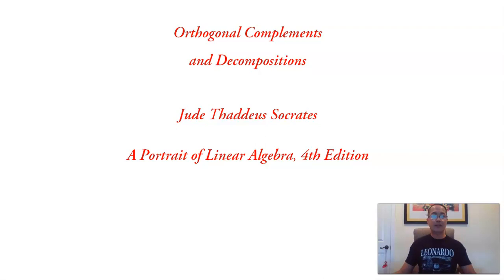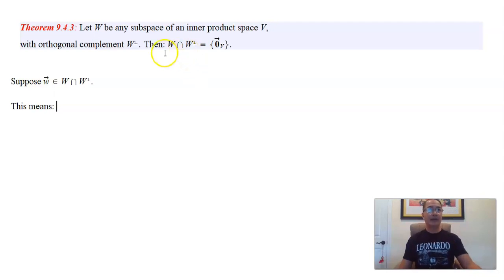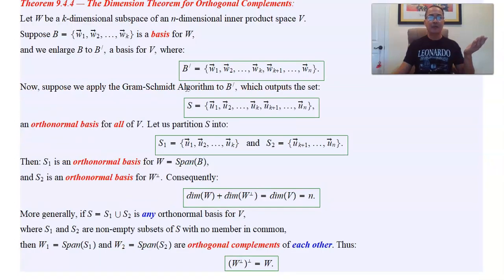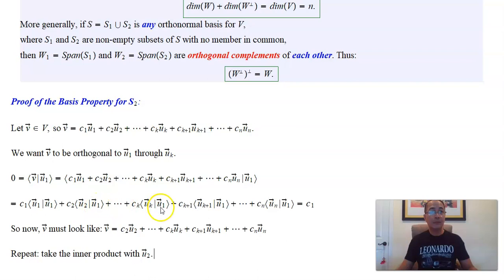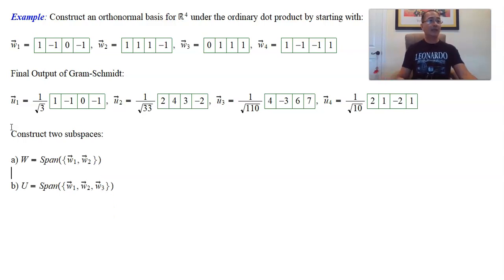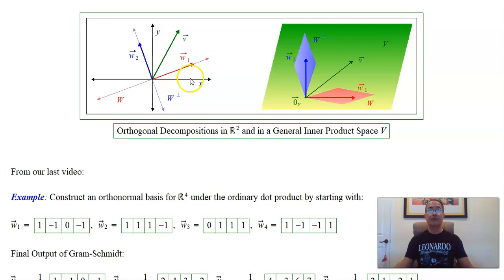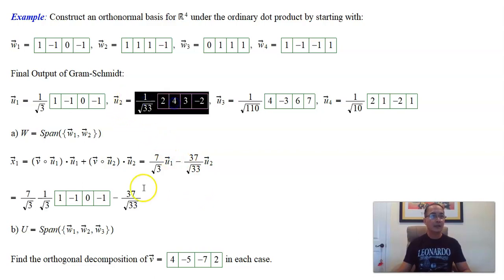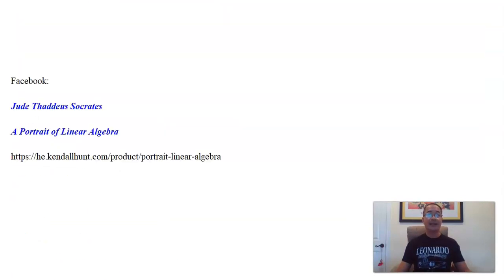Linear Algebra 42 Orthogonal Complements and Decompositions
We will show how to use the Gram Schmidt Algorithm to construct a basis for the orthogonal complement of a subspace W of an inner product space V. We will also show how to decompose an arbitrary vector v from V into a sum v = w1 + w2, where w1 is from W, and w2 is from the orthogonal complement of W.